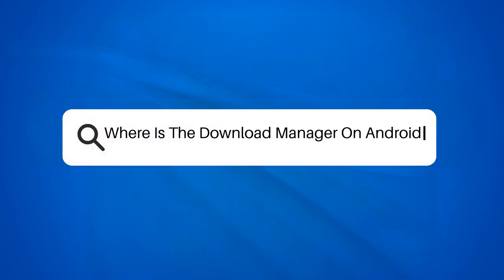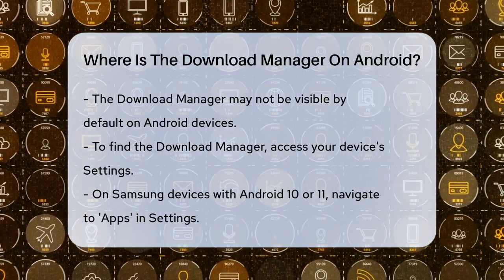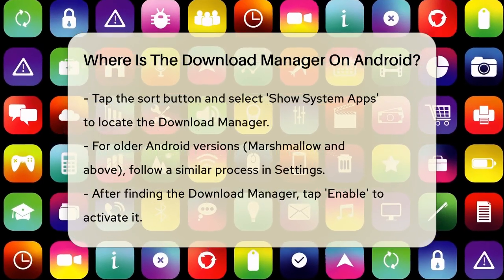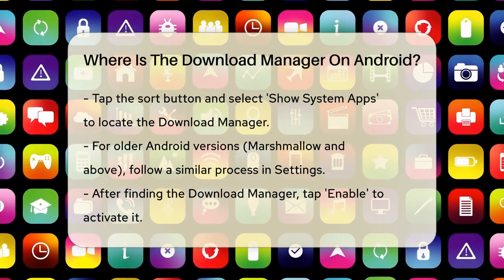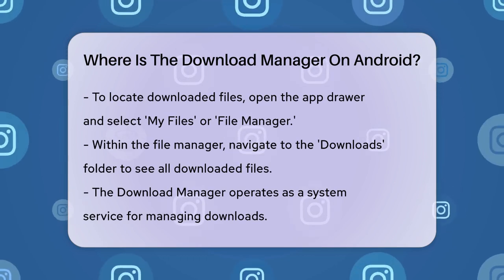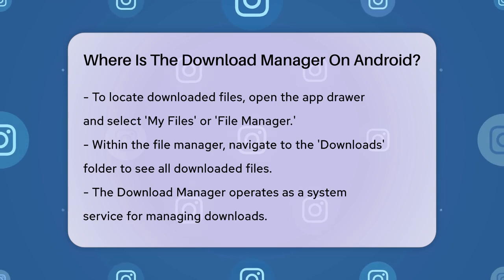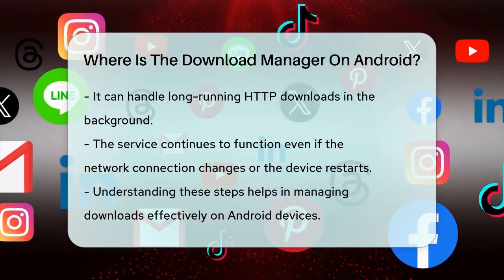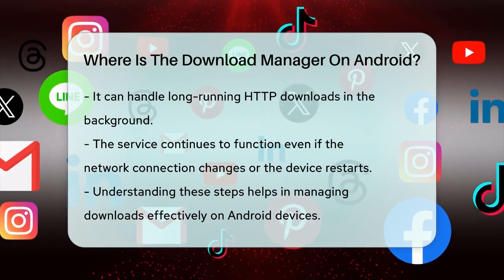Where Is The Download Manager On Android? - Be App Savvy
Where Is The Download Manager On Android? In this informative video, we guide you through the steps to locate and enable the Download Manager on your Android device. Many users face challenges in accessing this feature, especially if they are unsure where to find it within their device settings. We will walk you through the necessary steps for different Android versions, particularly focusing on Samsung smartphones running Android OS Version 10 and 11, as well as older versions like Marshmallow.

Understanding how to manage your downloads is essential for a smooth user experience. We will also show you how to find your downloaded files easily within the app drawer and navigate to the 'Downloads' folder. Whether you're downloading files for work, school, or personal use, knowing how to access the Download Manager and your downloaded content is important.

Join us as we simplify the process of managing your downloads on Android devices.